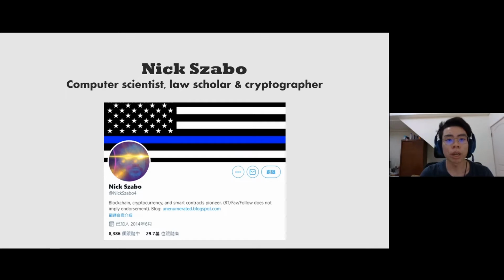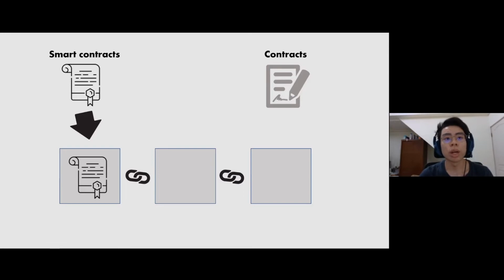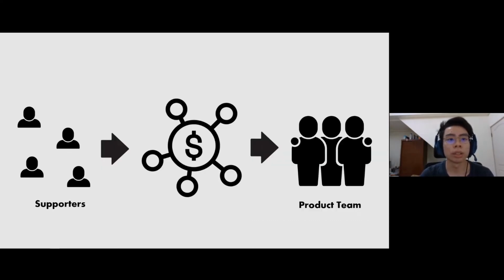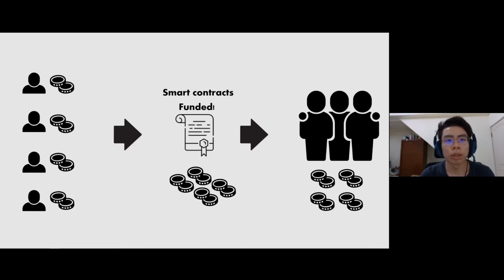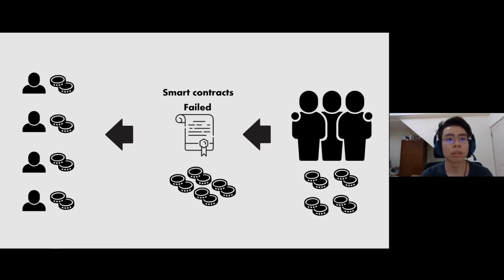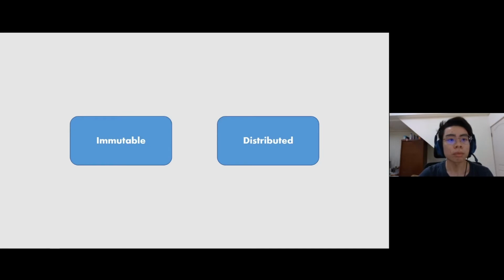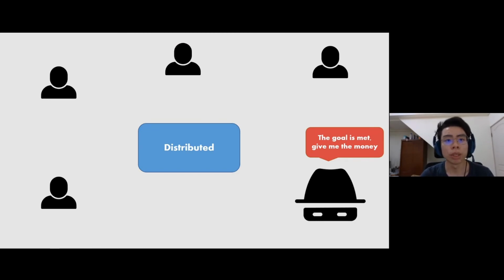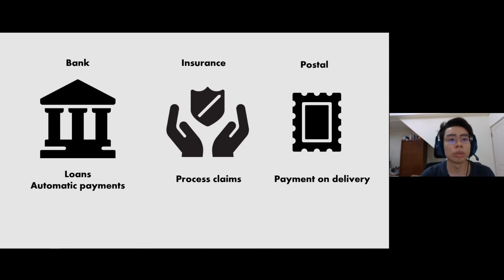南臺科技大學-資訊工程系-大三專業英文簡報-Smart contracts